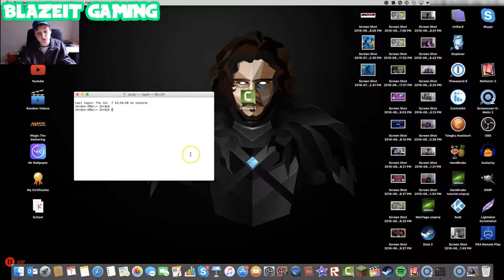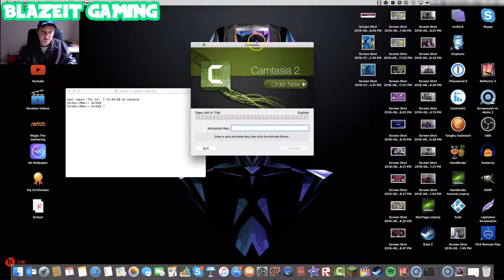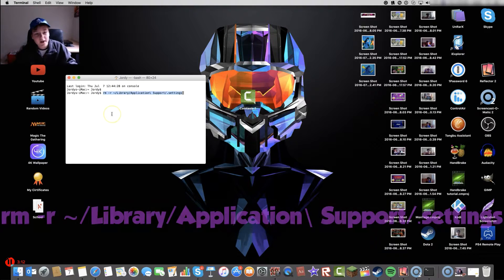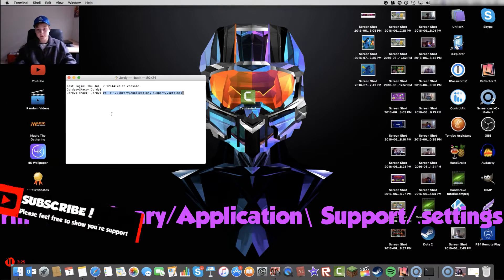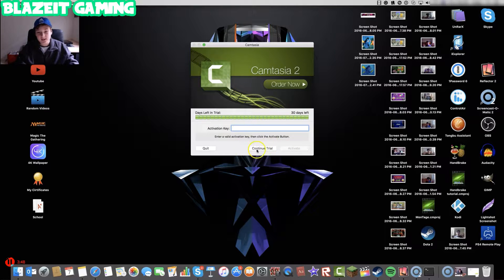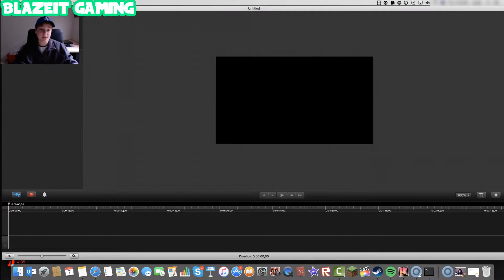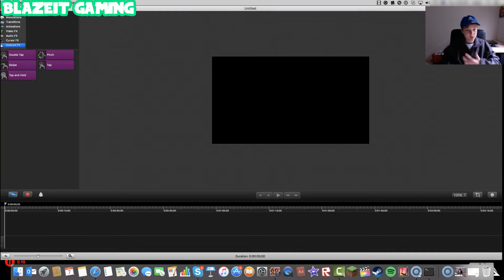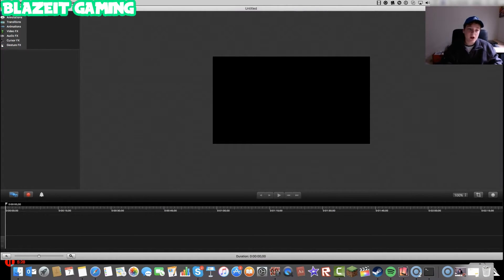How to get Camtasia for free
Hello Blazers!
Today I am going to be teaching you how to get Camtasia for free!
Terminal code: rm -r ~/Library/Application\ Support/.settings

Thanks Blazers, Keep on Blazing 🔥🔥🔥